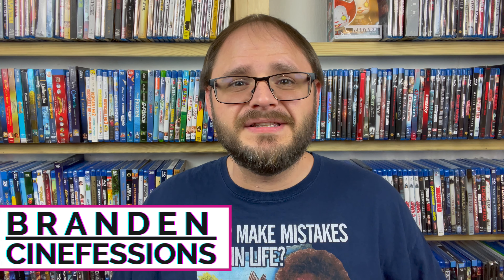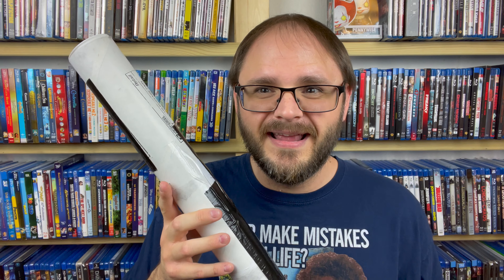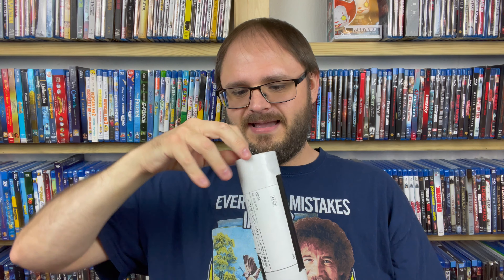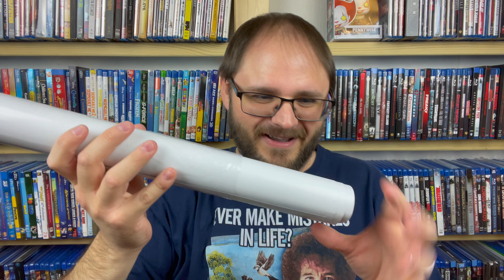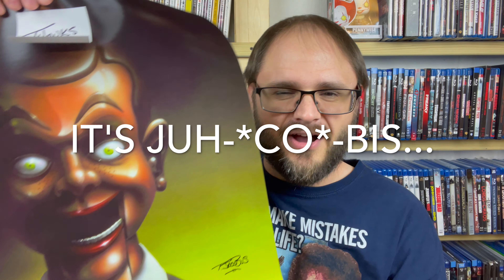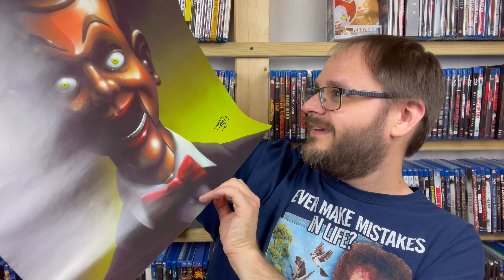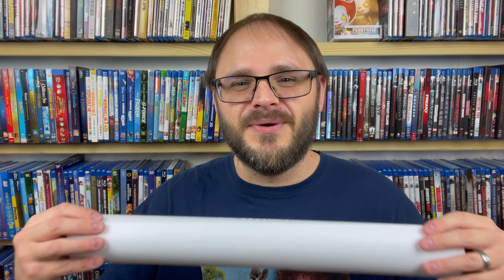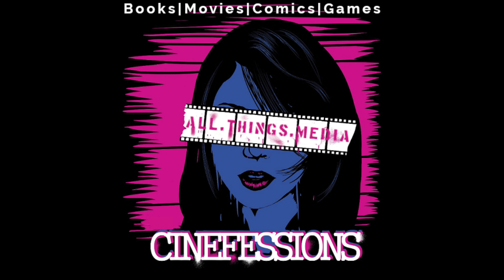A Mystery Poster Unboxing from a Friend | This thing is *AWESOME*!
I was fortunate enough to receive a really cool birthday gift from my buddy Chris, so I thought I would share the unboxing with everyone because if you like this channel, you'll probably get a kick out of this incredible poster from the artist himself. And yes, I know I said the artist's name wrong, haha! I've never heard it spoken before, only seen it in print.

(Please be warned that this will have non-media related posts, but is a lot more active than the Cinefessions handle.)